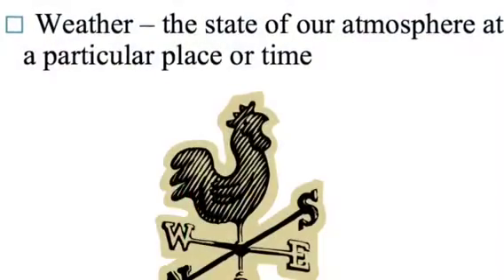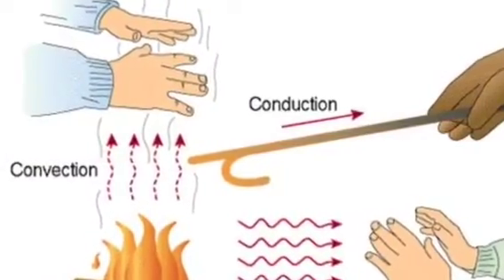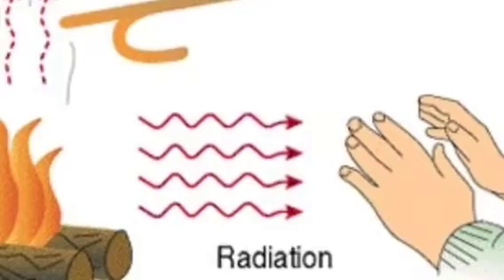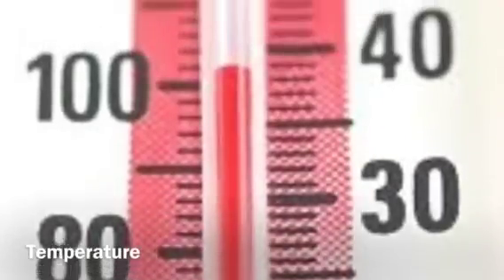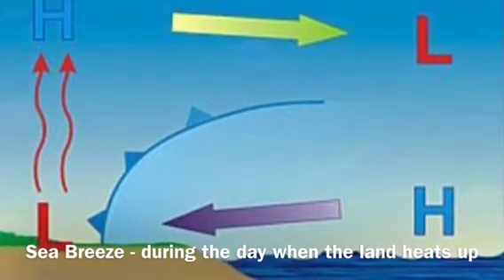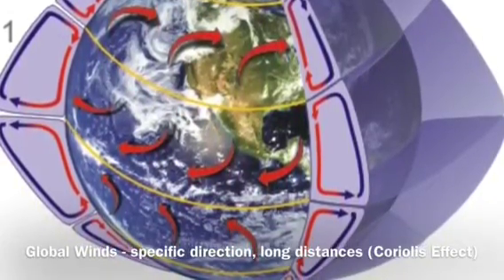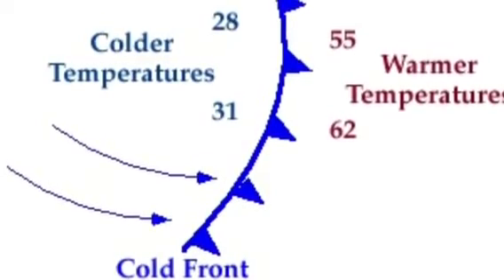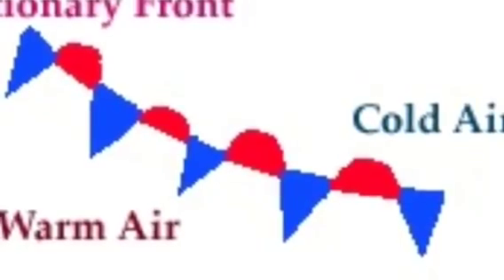Weather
Science team